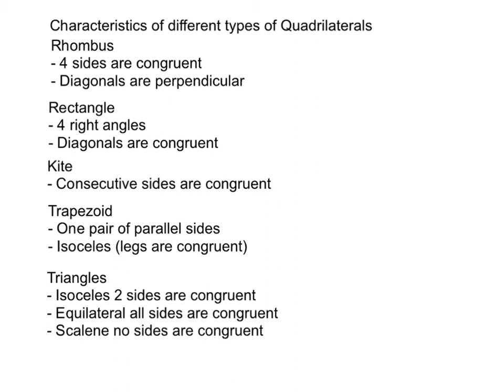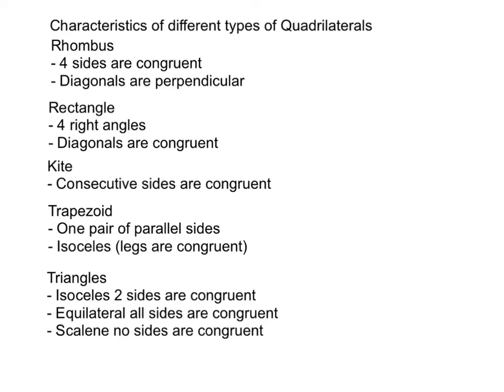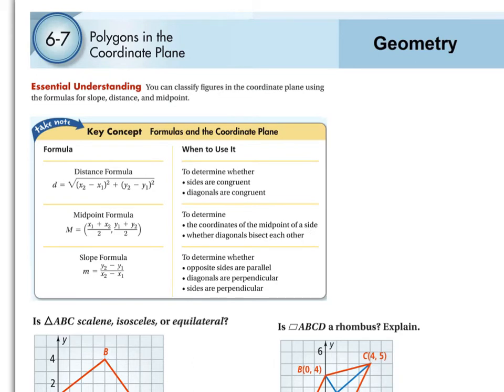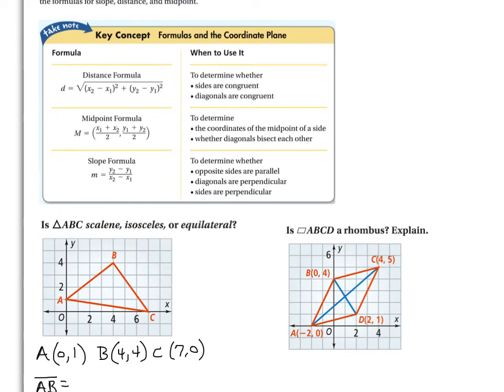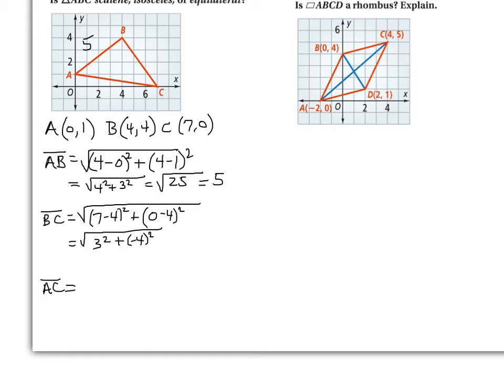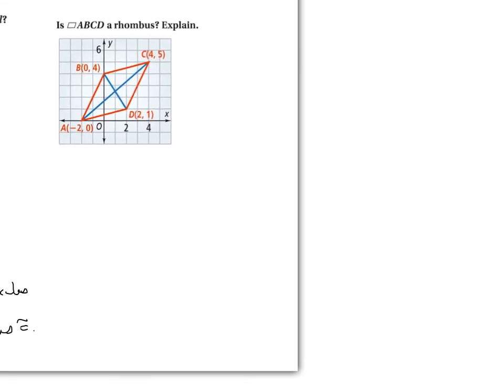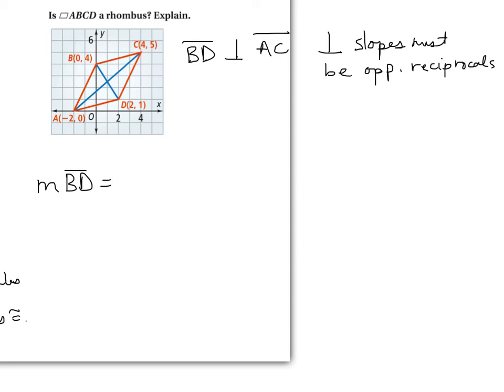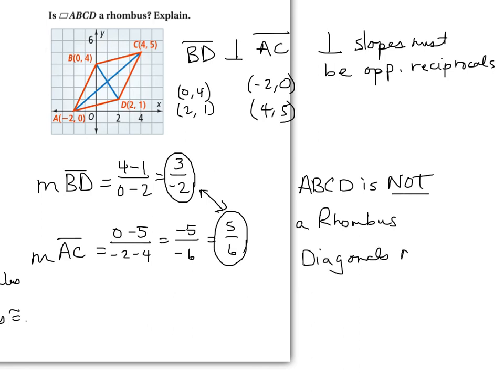Intro to Geo. Section 6.7 Part 1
Polygons in Coordinate Plane